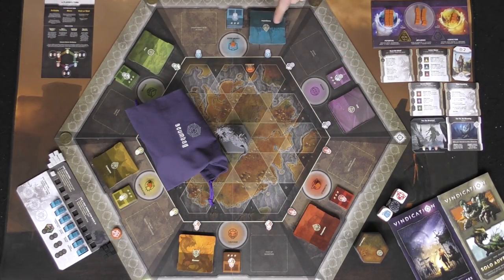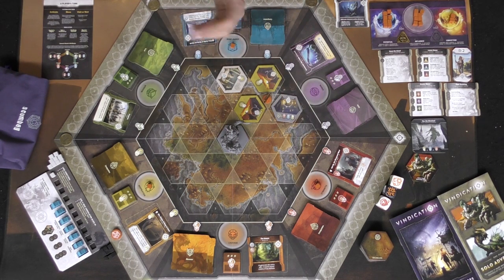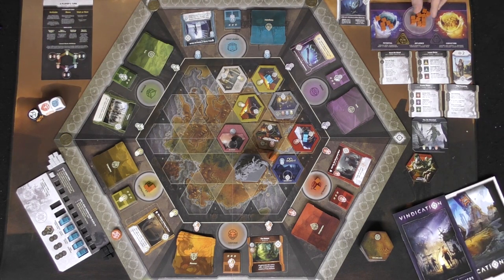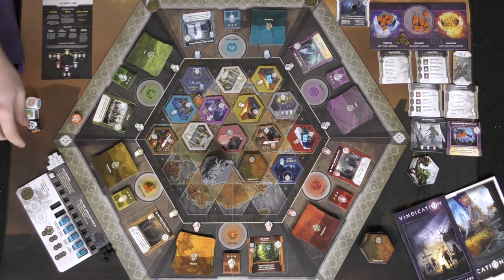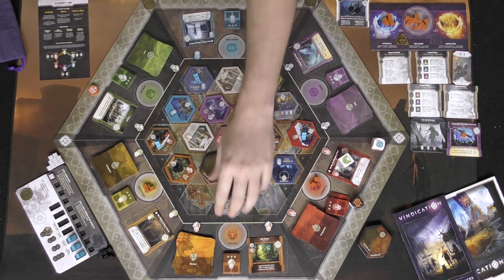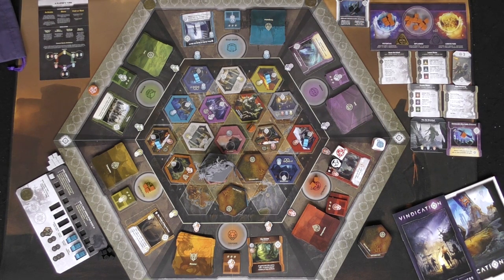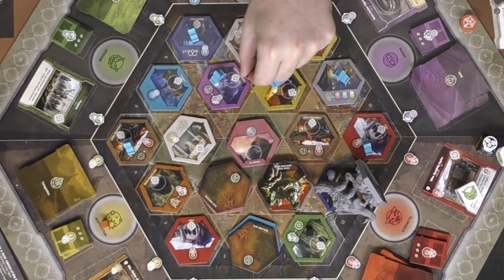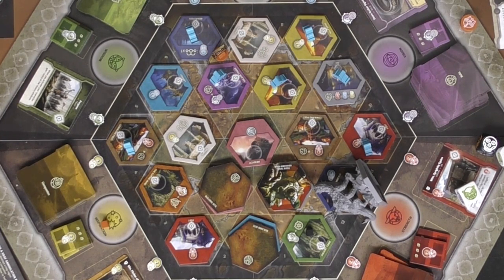Vindication - Playthrough - Solo Mode : The Awakening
Vindication Solo mode Playthrough by Unfiltered Gamer